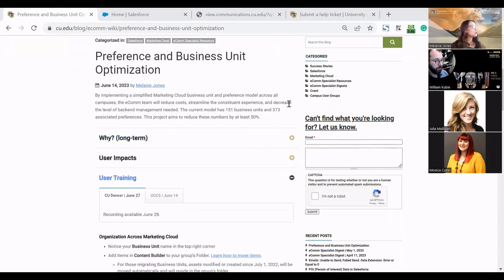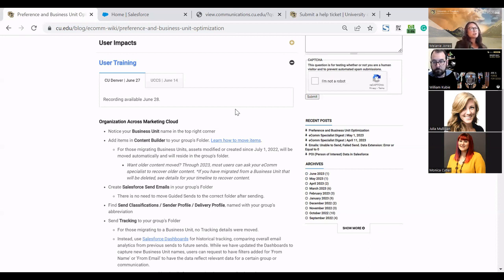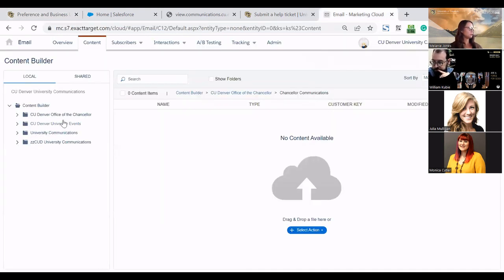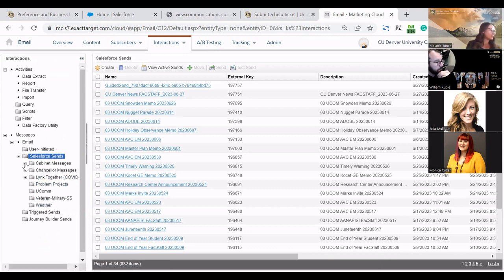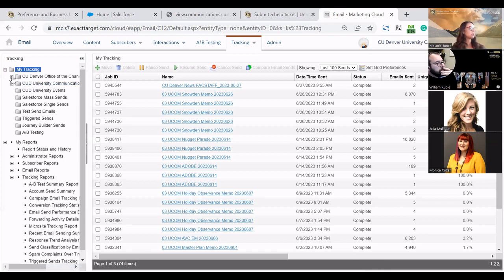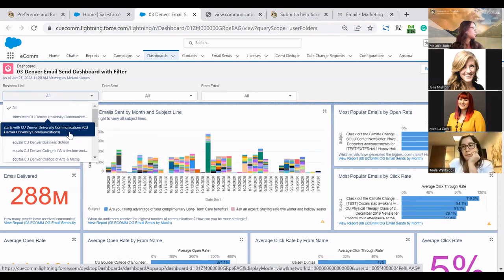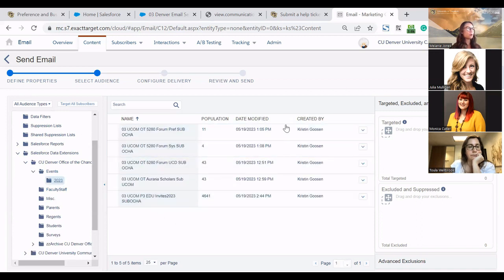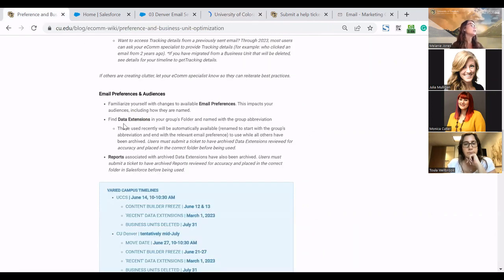eComm | CU Denver Preference and Business Unit Optimization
0:00 | Overview
2:37 | User Training: Organization across Marketing Cloud
20:35 | User Training: Email Preference & Audience